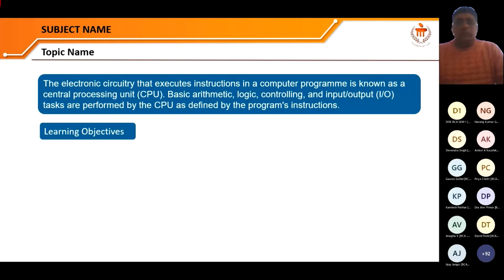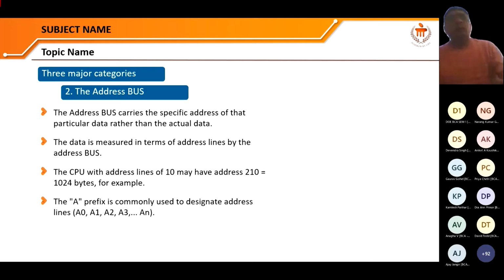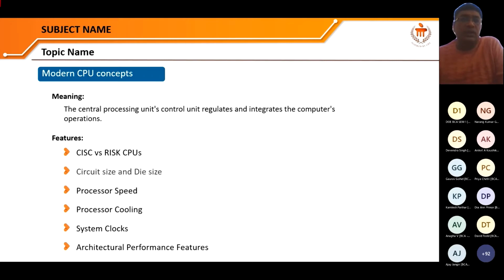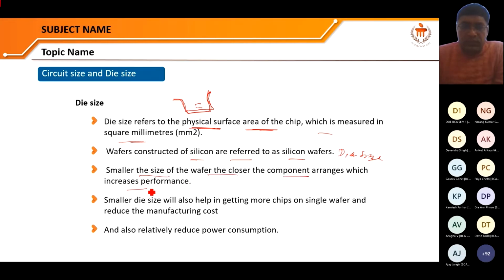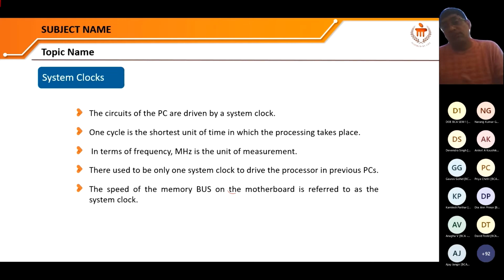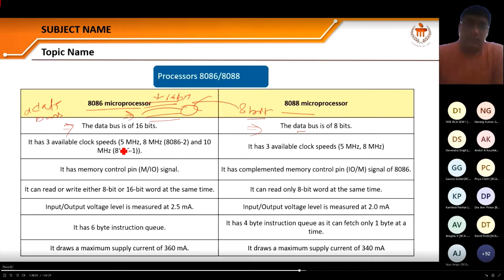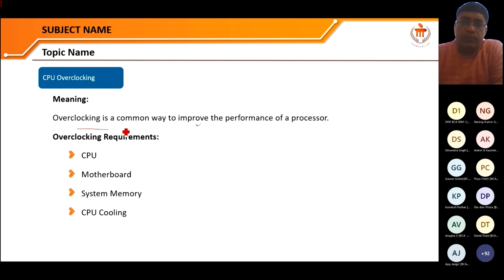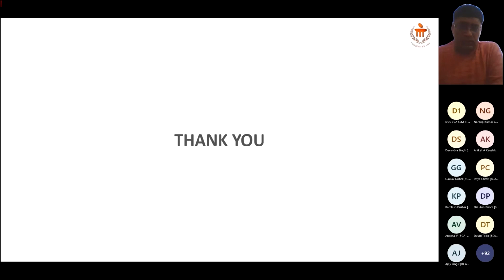Understanding PC & Troubleshooting DCA1104 19.12.2021 The CPU